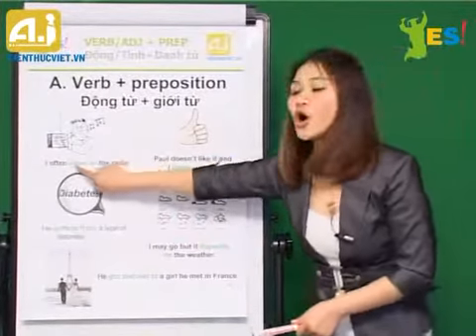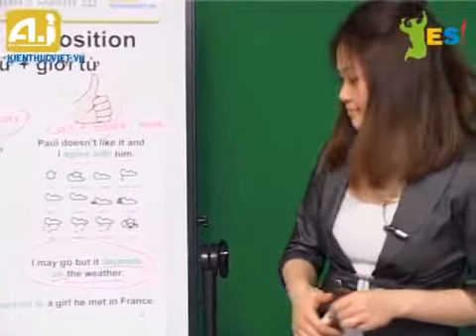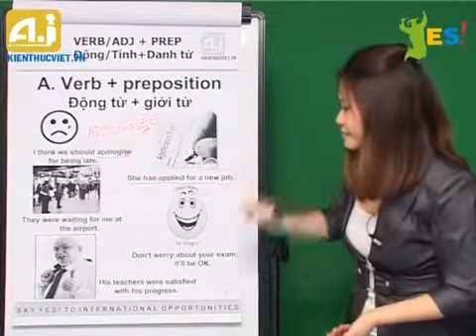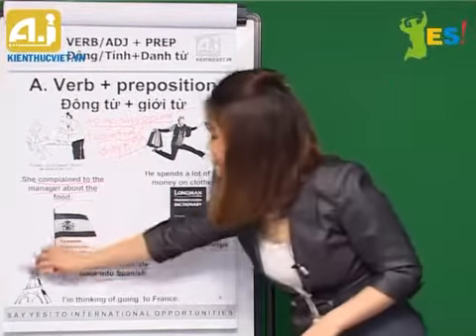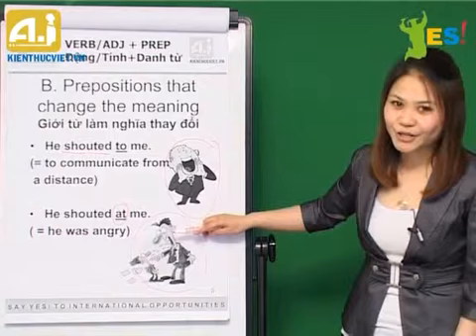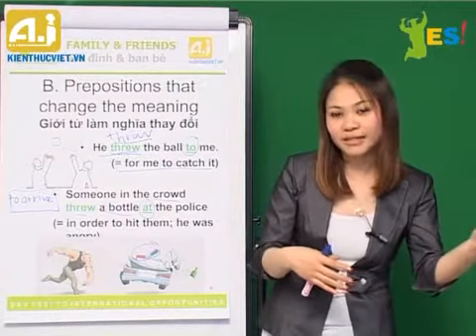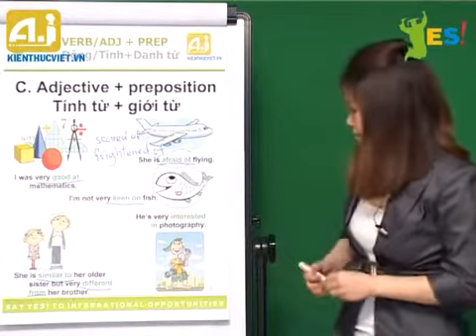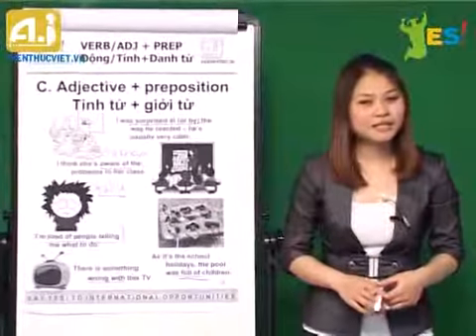KimPhuong Video2 U14